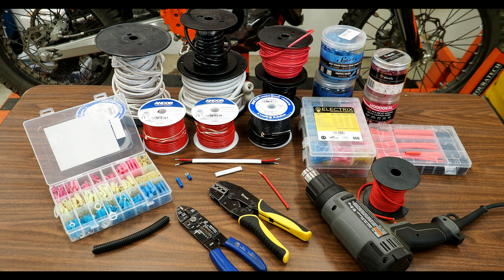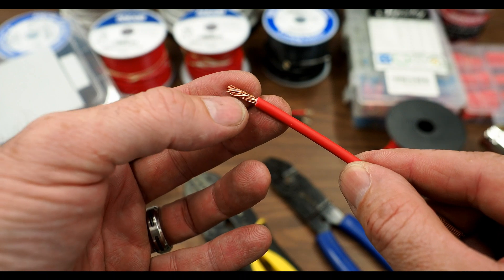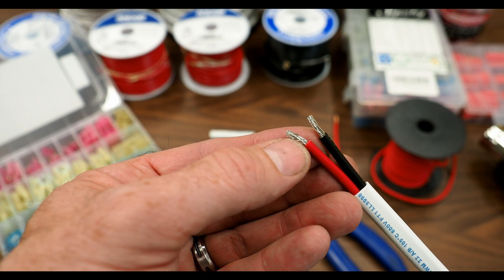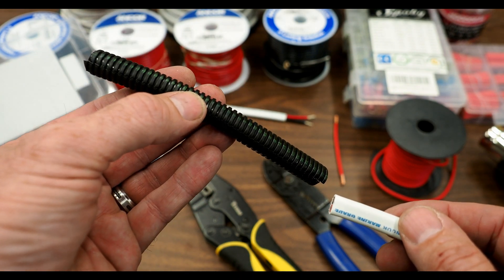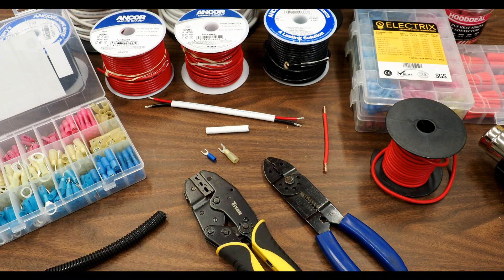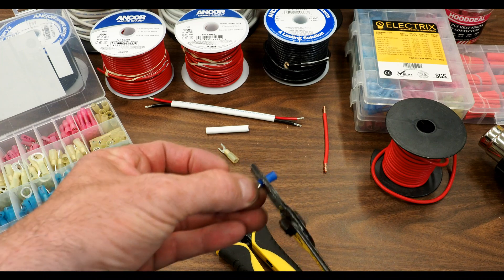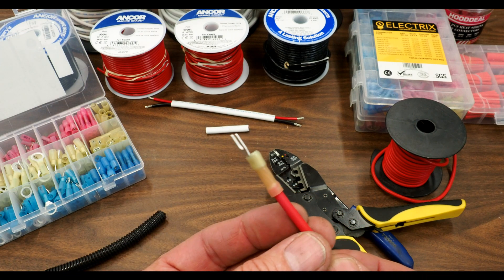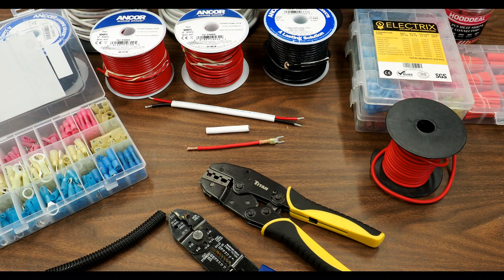Marine Grade Wire & Terminals Vs Automotive Grade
Here's a video highlighting the differences between Automotive grade wiring and electrical connectors vs Marine grade wire/connectors.  I use Marine grade wire & heat shrink crimps almost exclusively on all of my vehicle builds.   Please leave any comments or questions below.   I hope this video helps out in your build.

Note:  The links below are my Amazon Affiliate links, I make a small portion each time someone purchases from Amazon using one of my links, at no extra cost to the buyer.   I only provide links to items that I personally like and use myself.   i use the money to put back into my builds and support making videos/posts.  If you prefer not to use my links you can search for the same items directly off Amazon.   Thank you for the support!

Titan Heat Shrink Crimp Tool - On Amazon
Ancor Brand Duplex Marine Wire - On Amazon